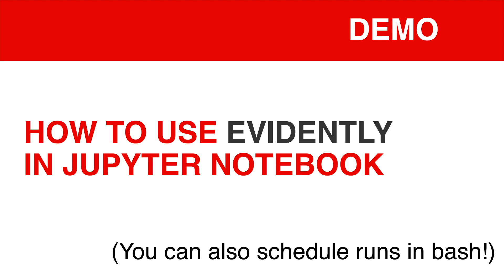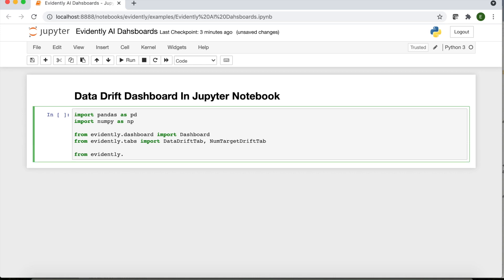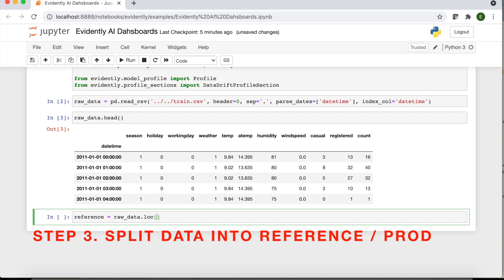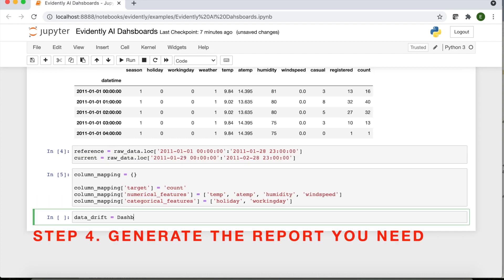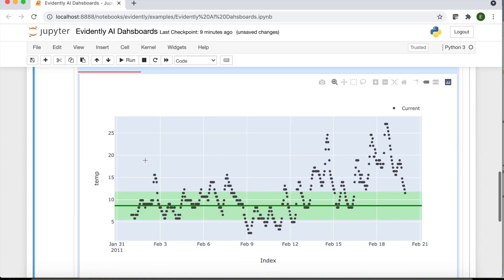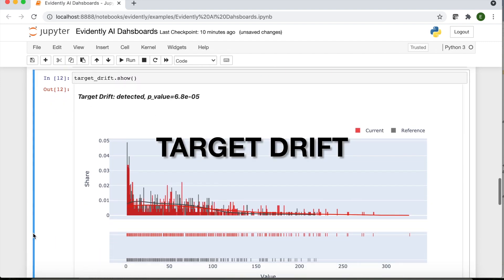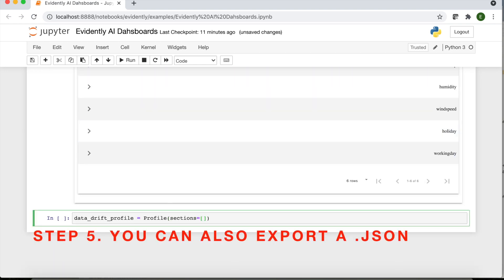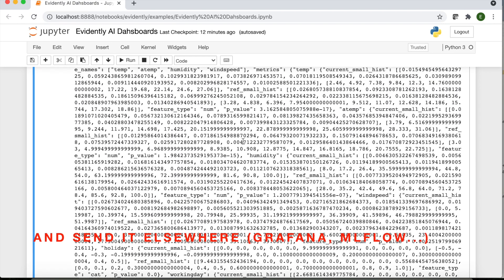Evidently - Open-source tool for ML monitoring - 2min demo for Jupyter notebook